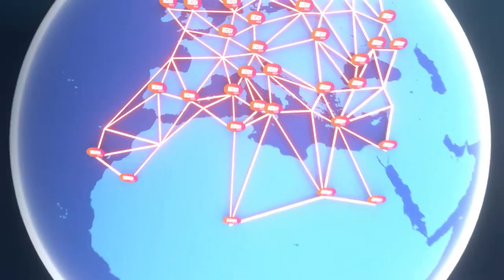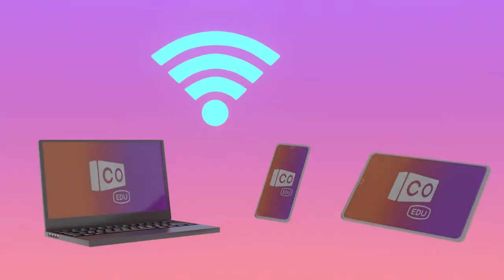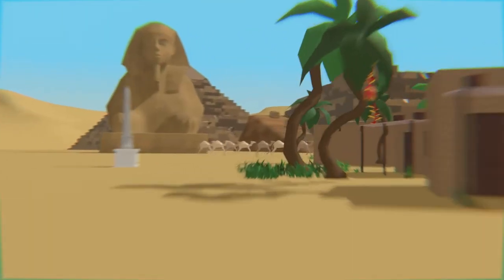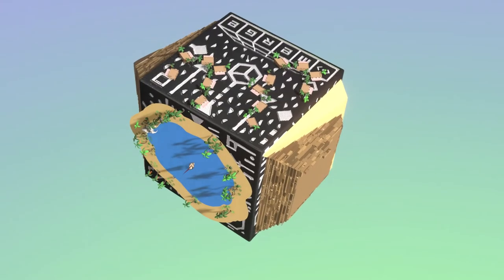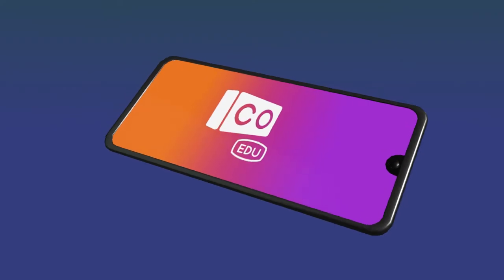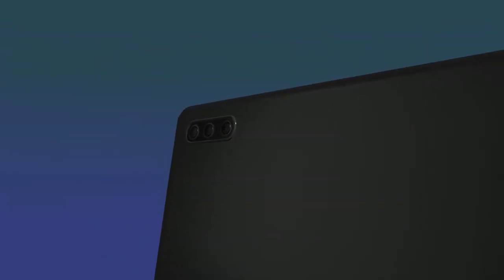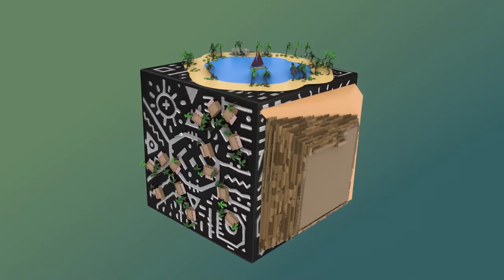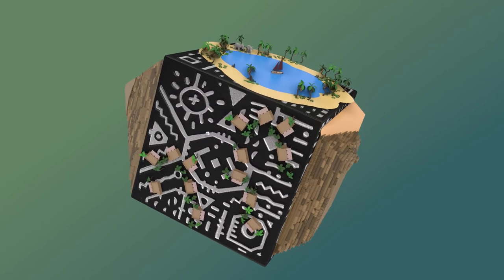CoSpaces Edu tech